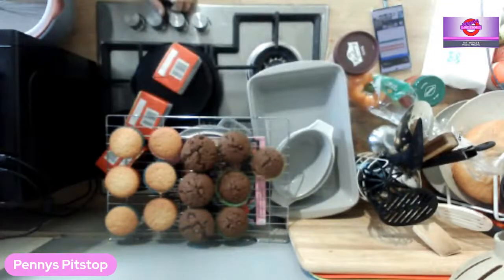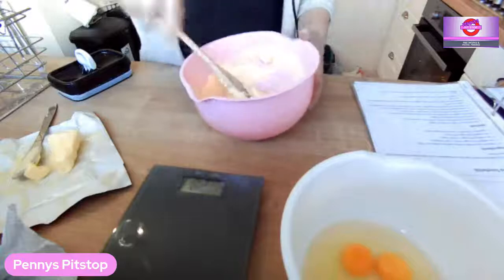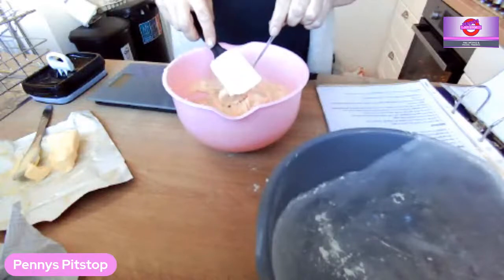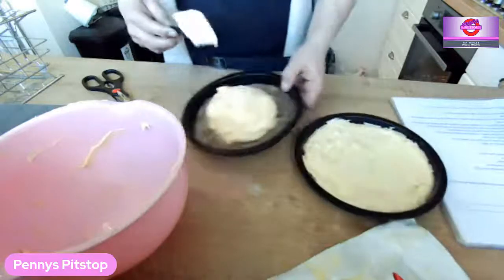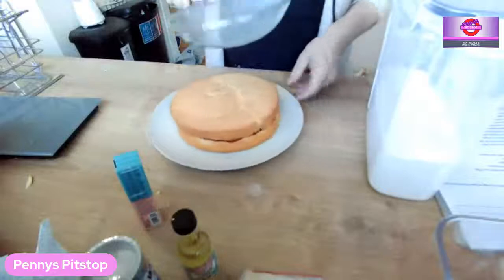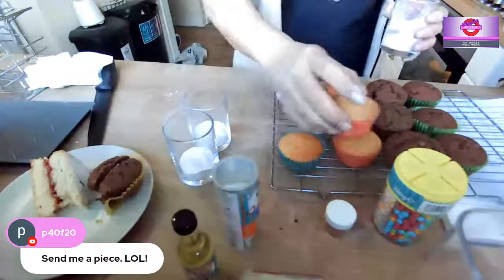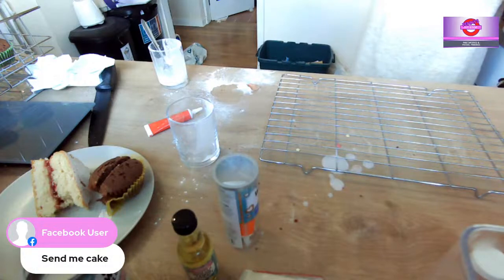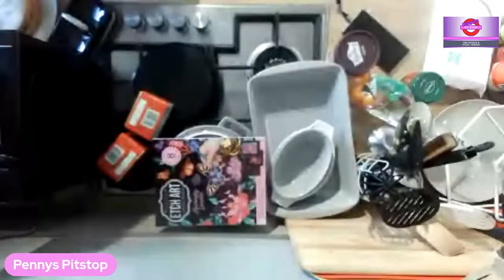Ready Steady Cook - Victoria sponge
In odays show we will be making a Victoria Sponge and discussing variations.

The Recipie Ill be using is from the WI Site and is as follows

3 Medium Eggs (Approx 170g)
Same weight in Self Raising Flour
Same weight in Butter
Same Weight in Caster Sugar
Raspberry Jam